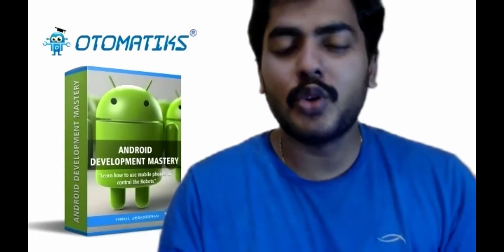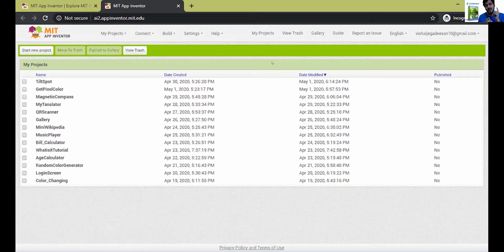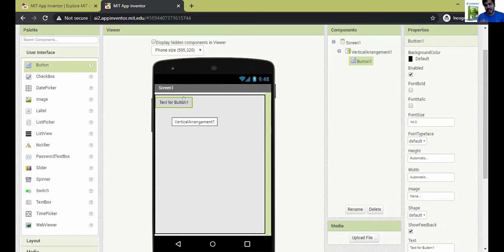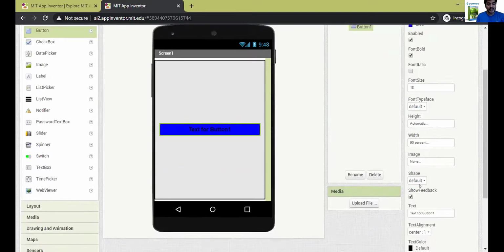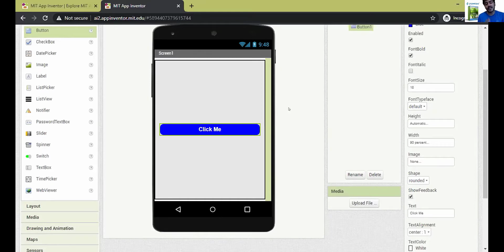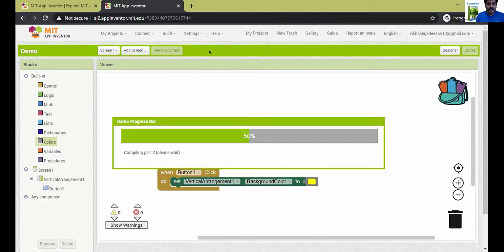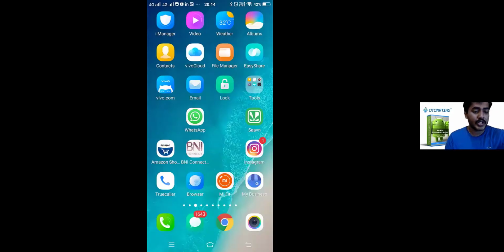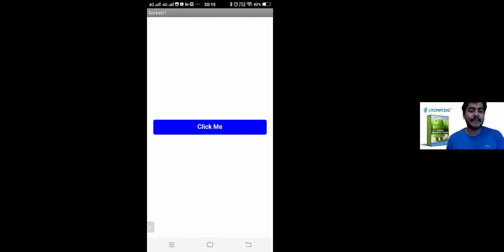How to Develop an Android Application within 7 Minutes?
In this particular Session I am going to teach how to develop Android Application without any Java Skills ?